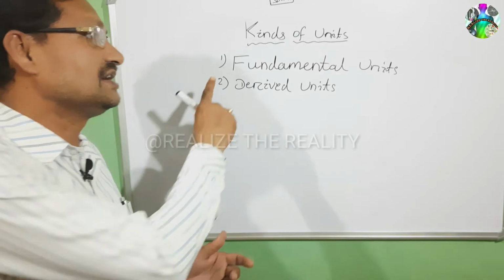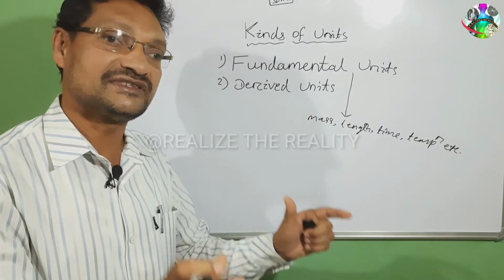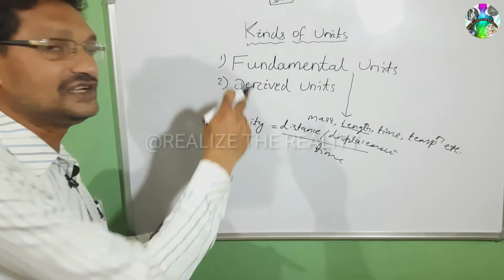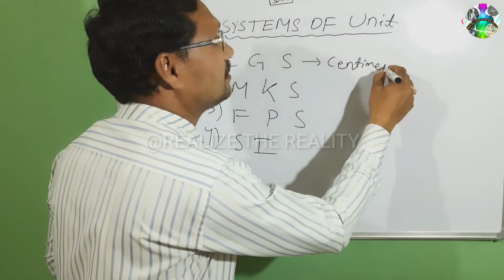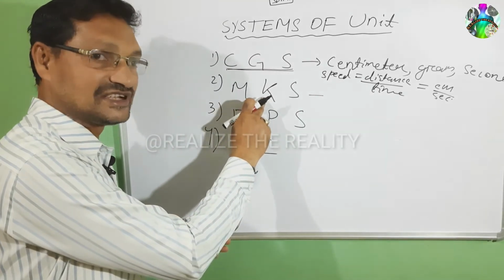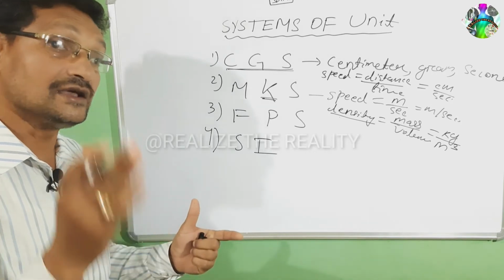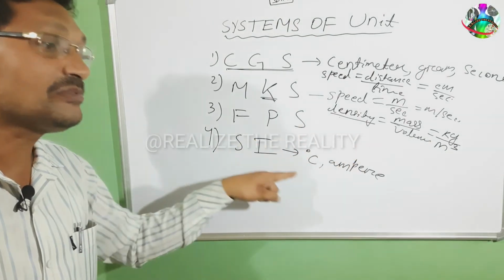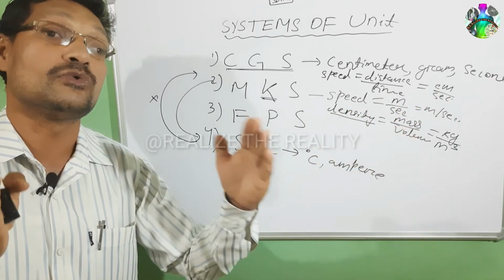Units and Measurements||Part - 2||Kinds of Units||System of Unit||I.C.S.E||Physics||Class - 9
Hello Everyone,
Welcome to my channel ‘’Realize The Reality Physics’’.Thanks for checking my description box.I am very happy to share science and logic related video.Do you want to see my all new uploaded video then do subscribe this channel and set the notification bell at all.You also like this video and share with your more friend.
If you want to join our whatsapp group click this